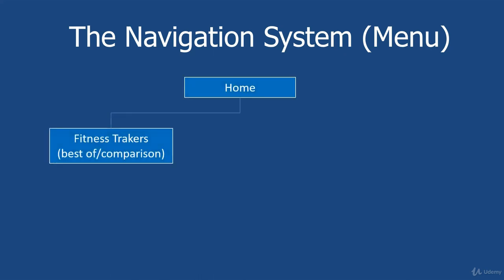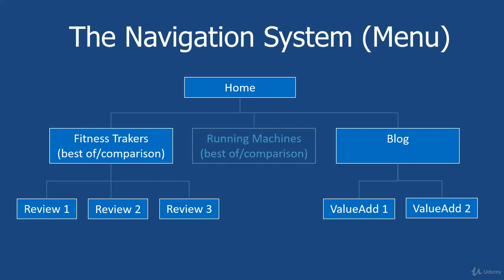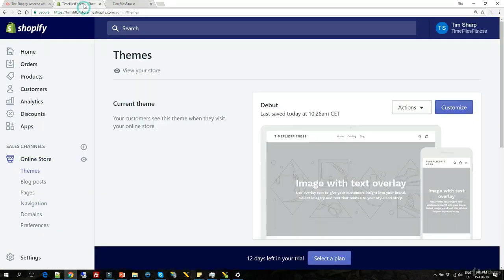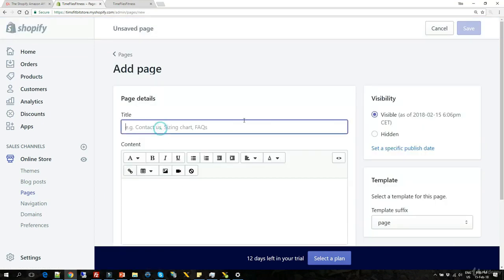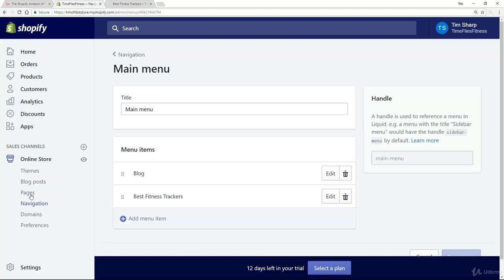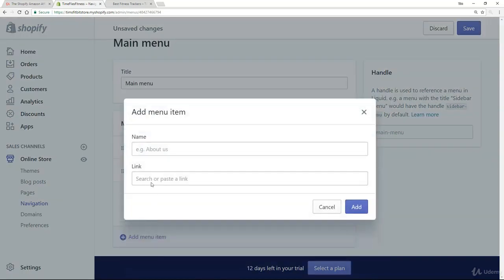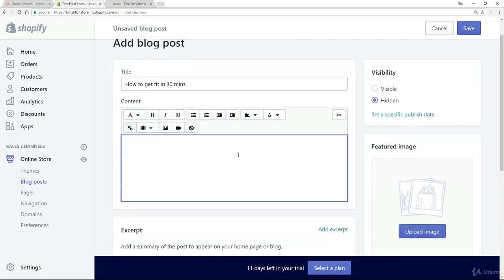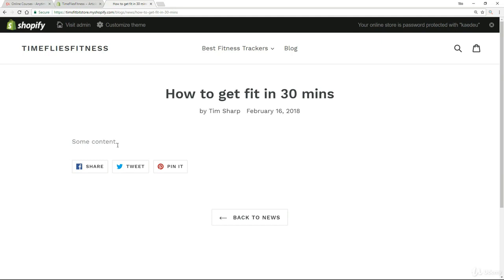12 P04 002 The navigation system